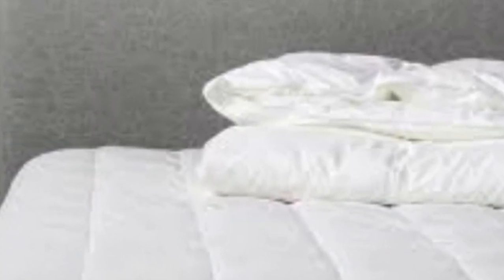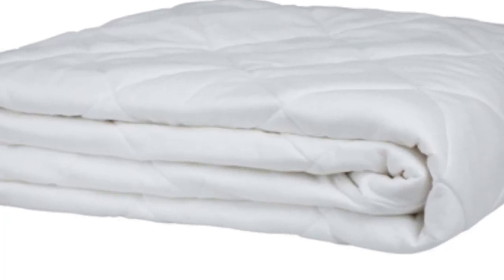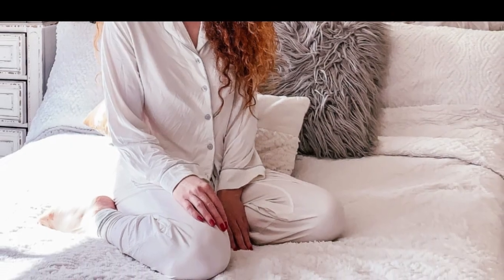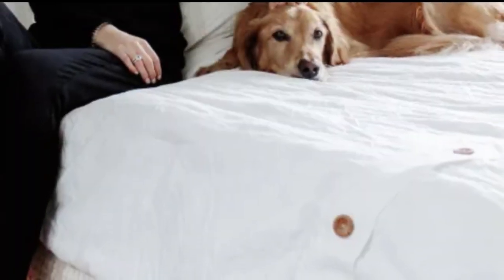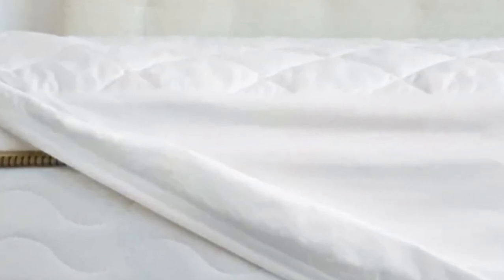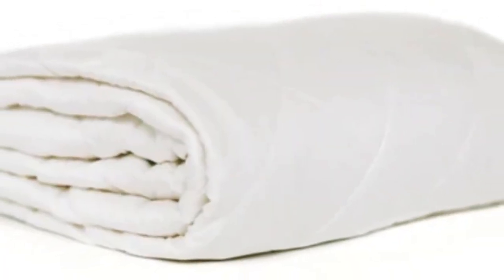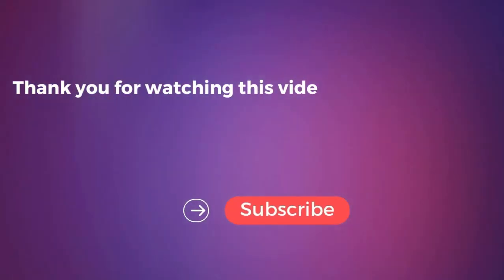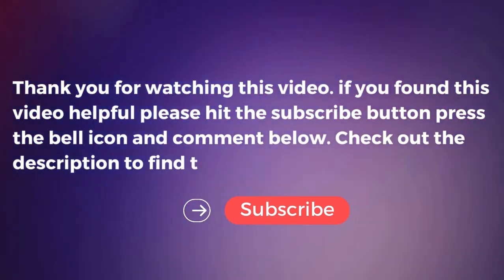Cozy Earth Viscose from Bamboo Mattress Pad Review in 2023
in this video we will show Cozy Earth Viscose from Bamboo Mattress Pad Review

in this Cozy Earth Viscose from Bamboo Mattress Pad Review, I cover everything from the beautiful appearance to the functionally of the item.